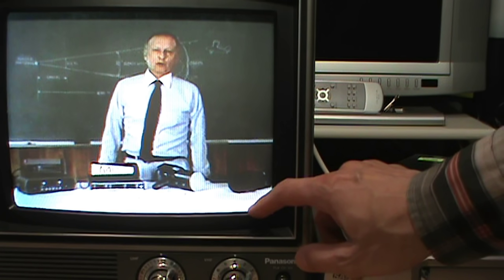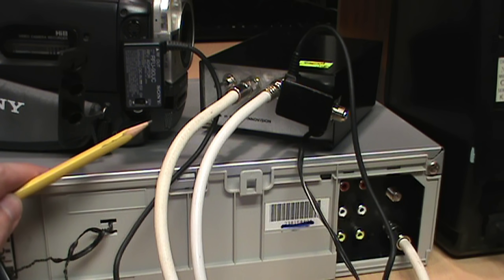Micro-Scan mystery 1980s TV device - Satellite? Microwave?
The mysterious Micro-Scan by Innovision -- a plain little metal box with a "tune" knob and connections for a TV antenna, TV set, and "MW". What is it and what does it do? There is no information available on it online, so I was completely on my own to figure it out.